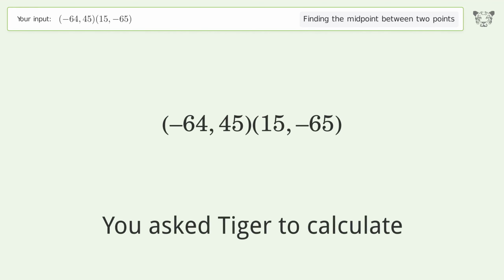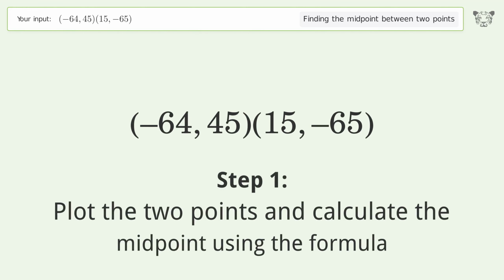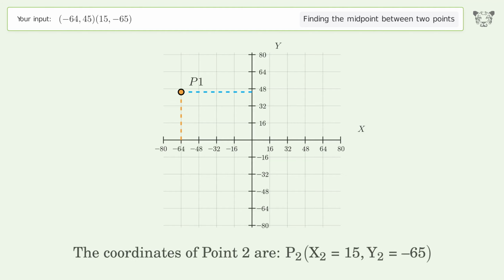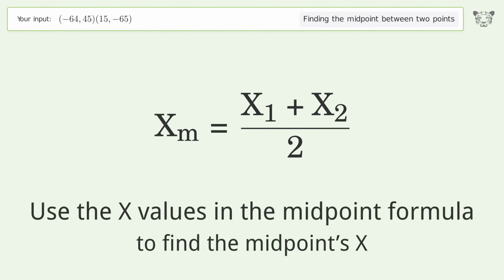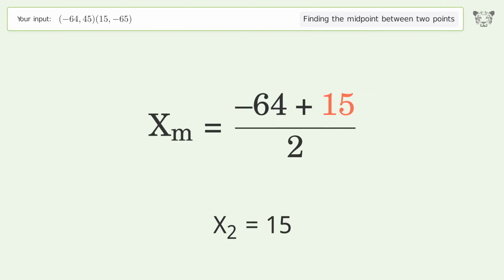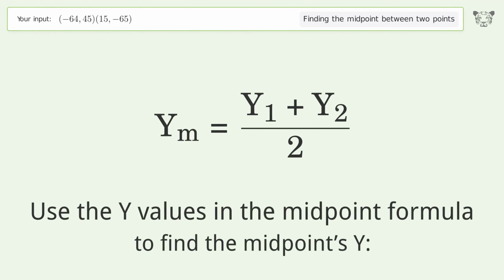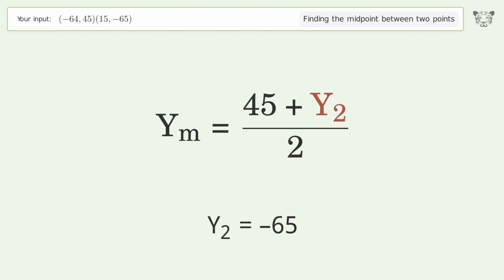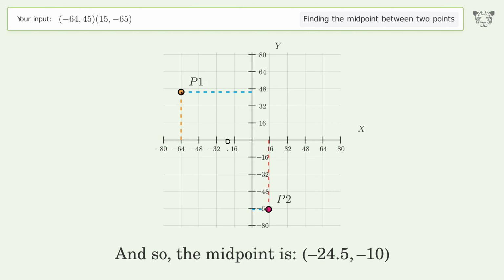Find the midpoint between two points p1 (-64,45) and p2 (15,-65): Step-by-Step Video Solution